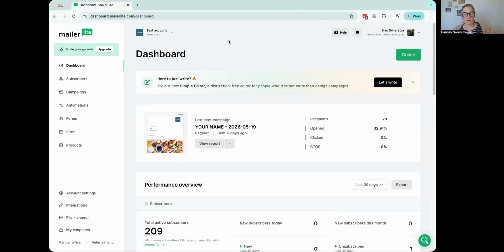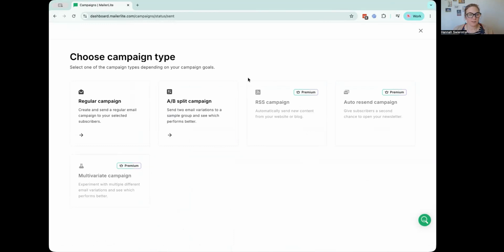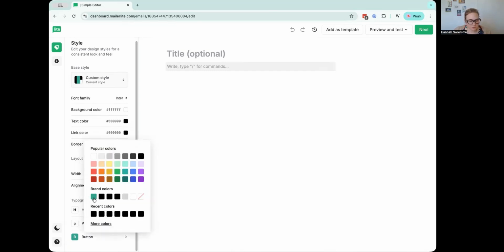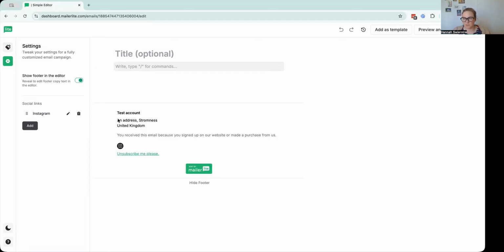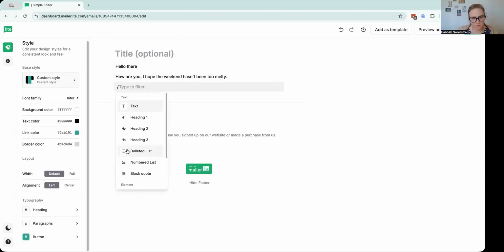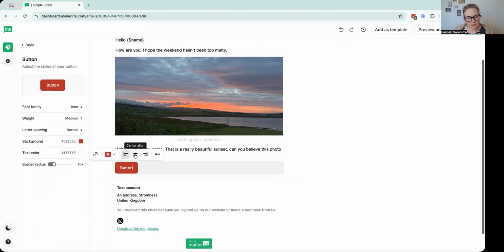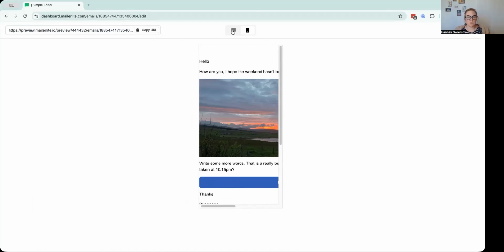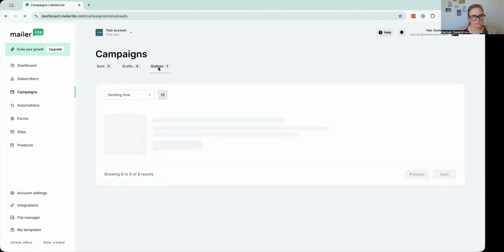How to use MailerLite's NEW Simple Editor | What the Tech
MailerLite have launched their new Simple Editor replacing the slightly clunky Ricth-text Editor. Get the low down here.

Welcome to What The Tech! Your go-to spot for MailerLite tutorials, email marketing insights, and simple, practical strategies to grow your brand. Whether you're here for bite-sized how-tos or in-depth strategies to boost your campaigns, we’ve got you covered!

Tune in to learn everything from setting up killer automations and creating standout templates to optimising your entire email strategy—all without the tech overwhelm.